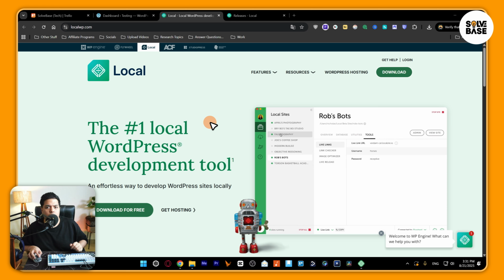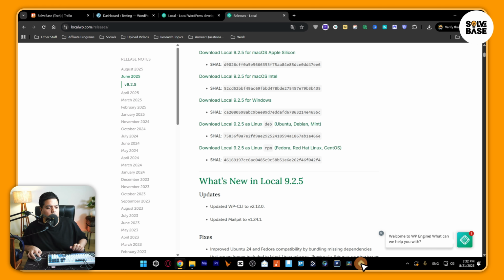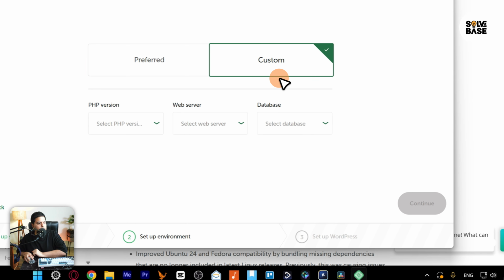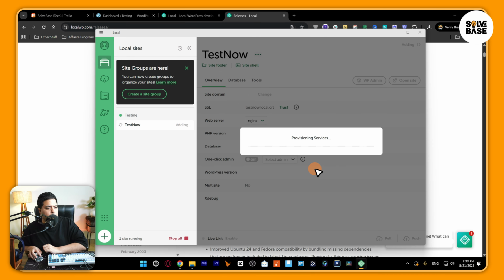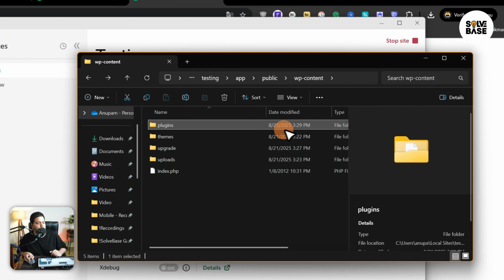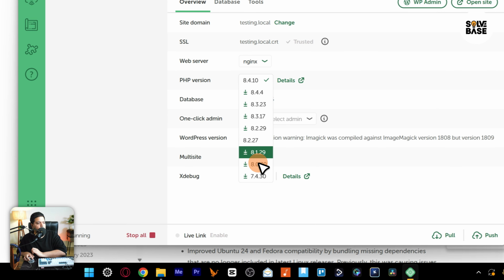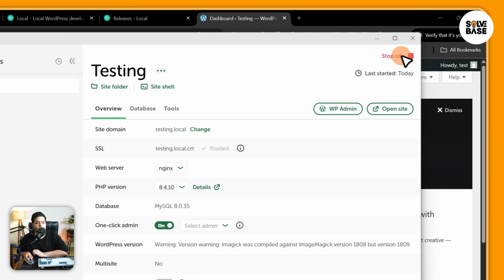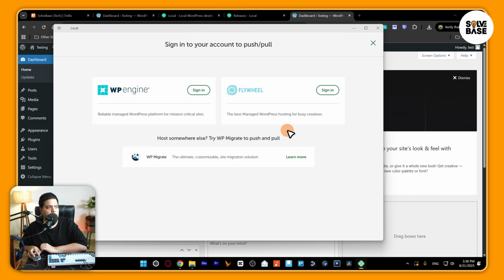How To Run WordPress Locally on PC / Laptop (Easy Guide)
Today, you'll learn: How To Run WordPress Locally on PC / Laptop (Easy Guide)

We will download and install localwp to get our wordpress installed locally on our computer!

⚡ Recommended Tools:

Want WordPress Hosting? Try Hostinger

Best Vivago AI Alternative?